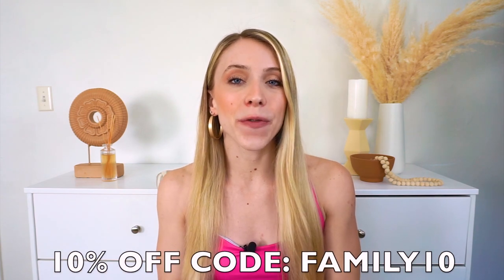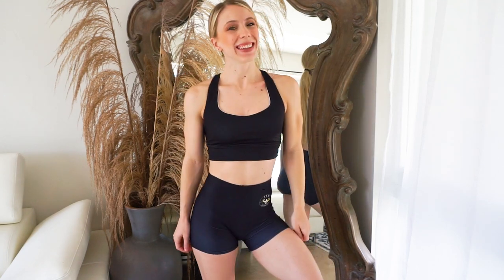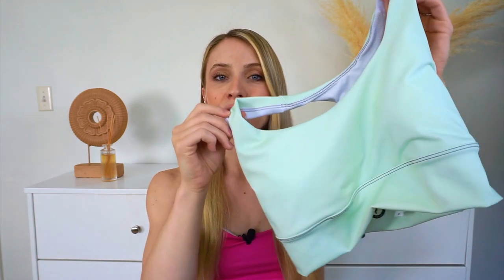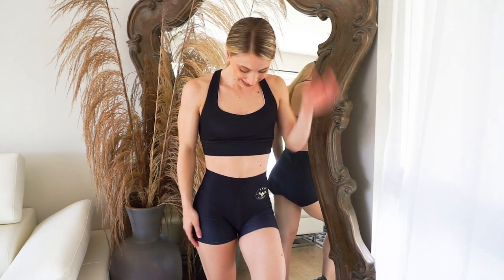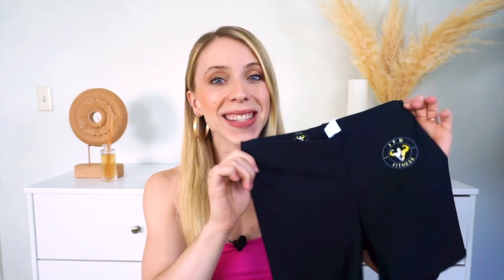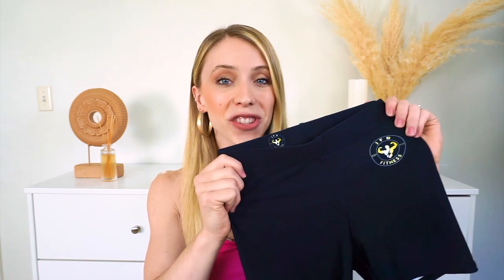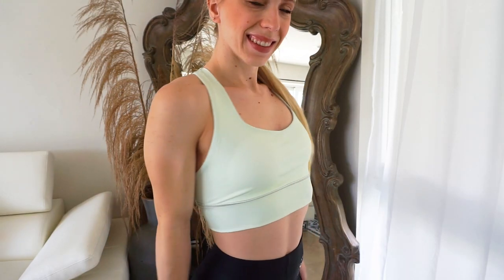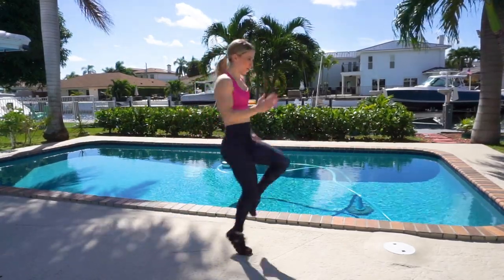JFB Fitness TRY ON Haul!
Hello everyone! I love my new fitness apparel from JFB Fitness, and I wanted to share it with you all!